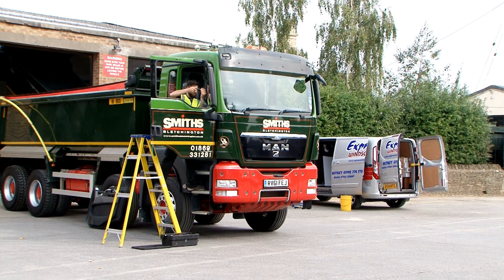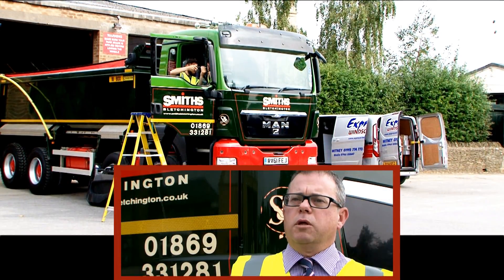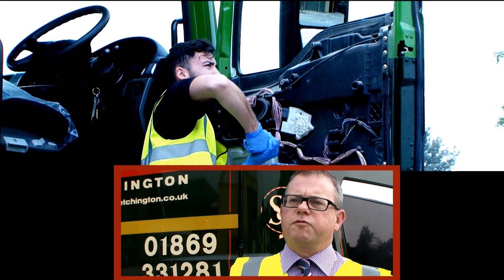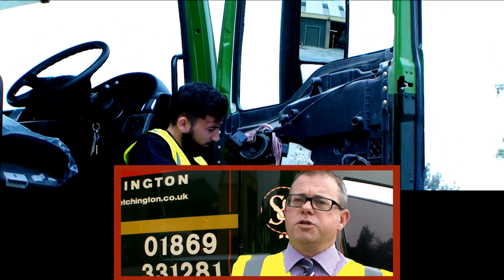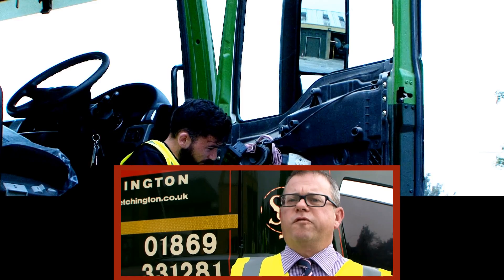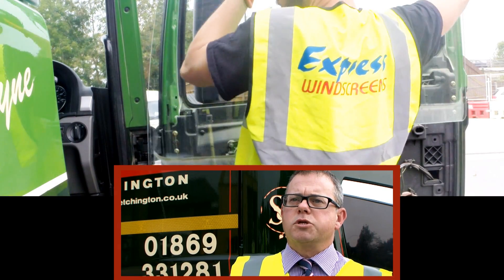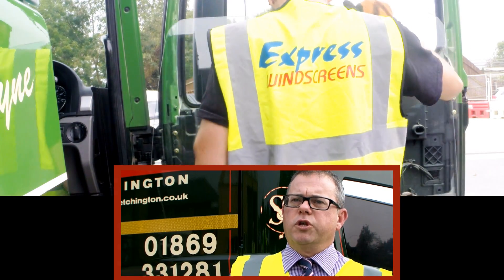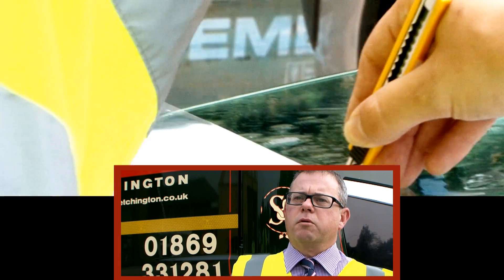Smiths UV Safety Film